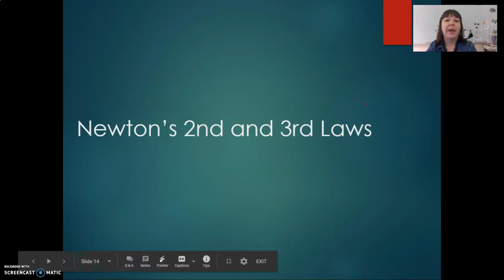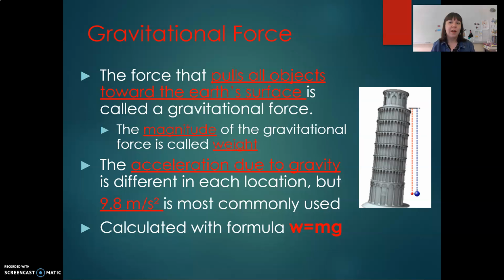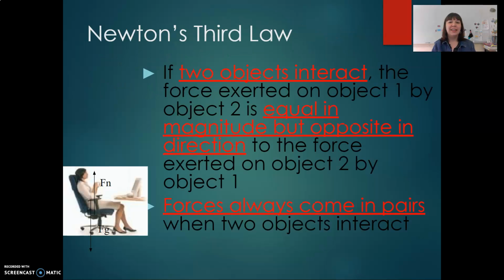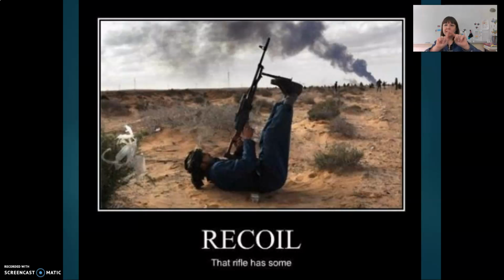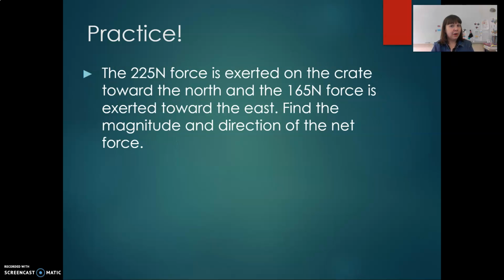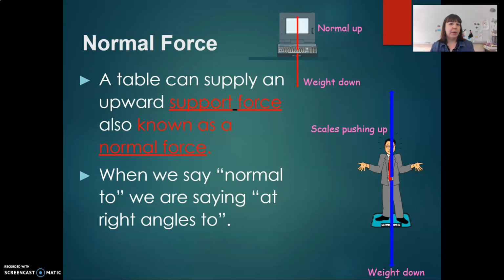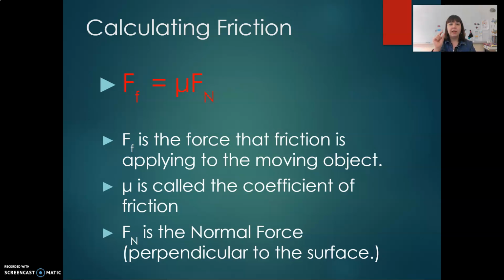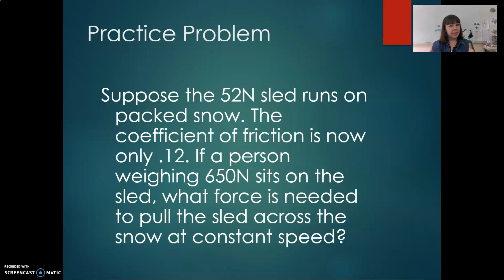Newton's 2nd and 3rd laws